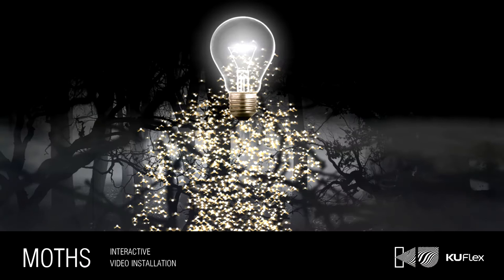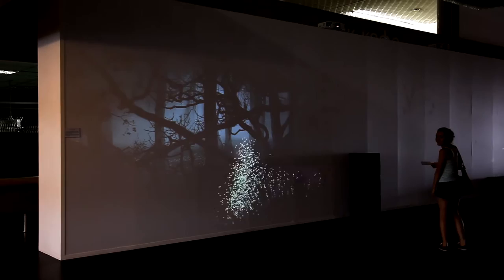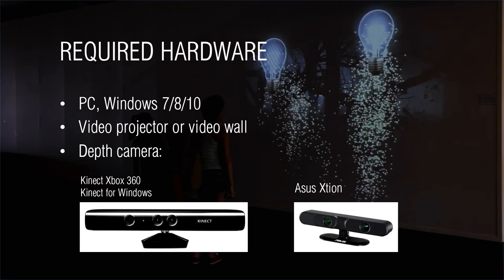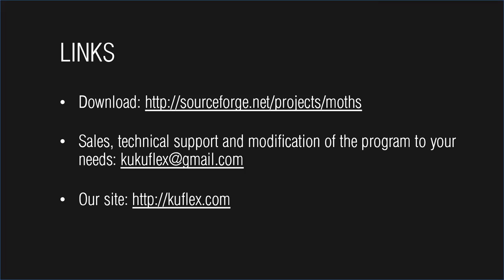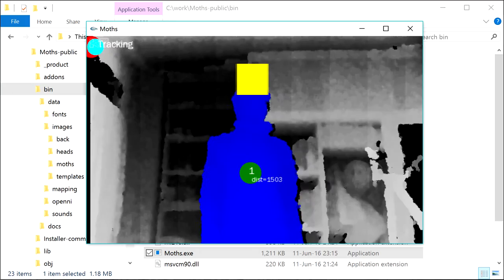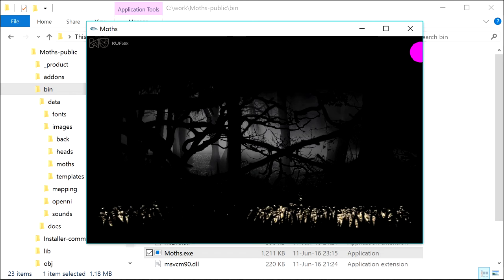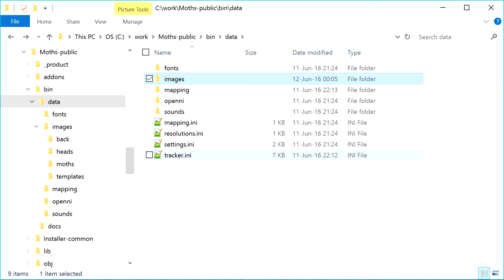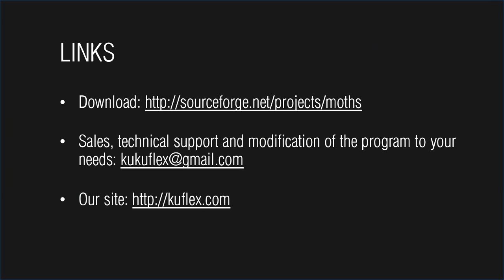Moths videoinstallation video guide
From this video you will learn technical details of Moths installation made by Kuflex:
- Installation scheme
- Required hardware
- Control keys
- Changing installation's appearance